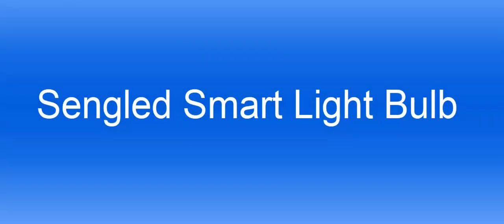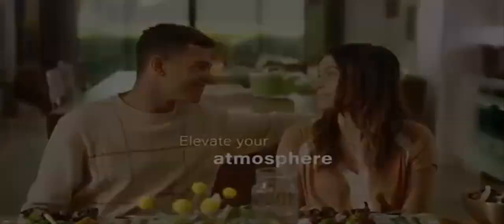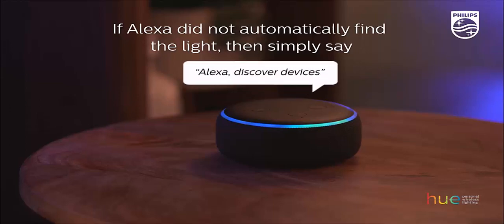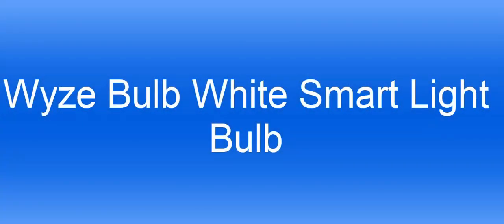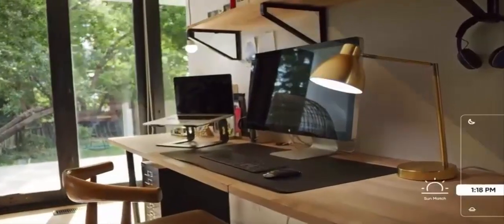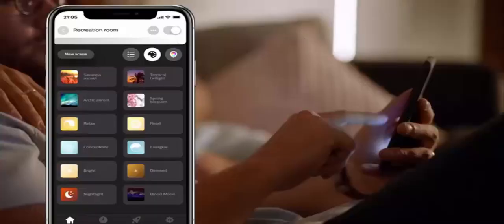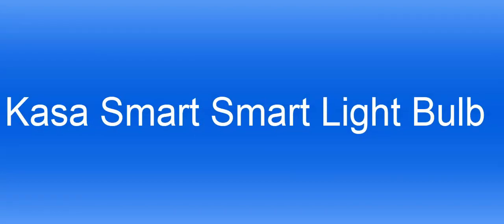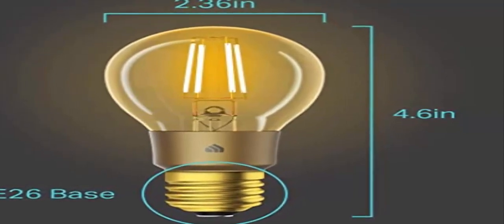Best Smart Light Bulb 2023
Number 5: Kasa Smart Light Bulbs =
Number 4: Sengled Smart Bulb =
Number 3: Feit Electric Smart Light Bulbs =
Number 2: TP-Link Tapo Smart Light Bulbs =
Number 1: GE CYNC Smart LED Light Bulbs =